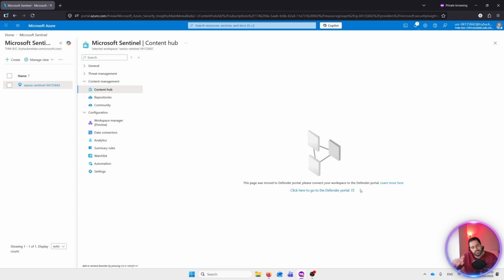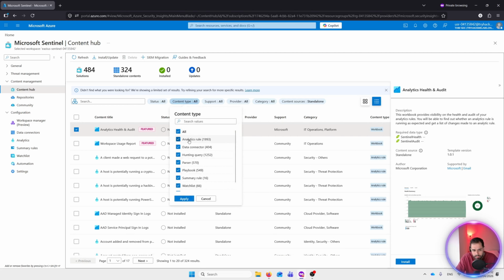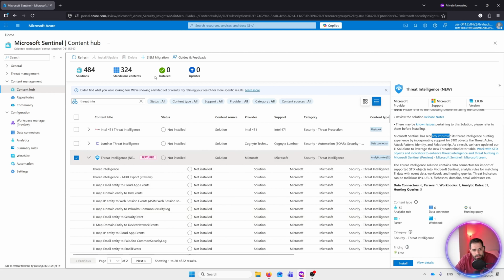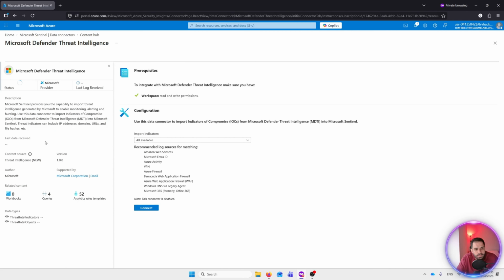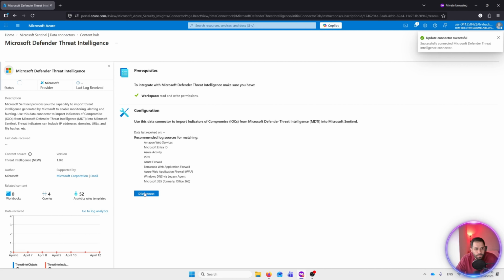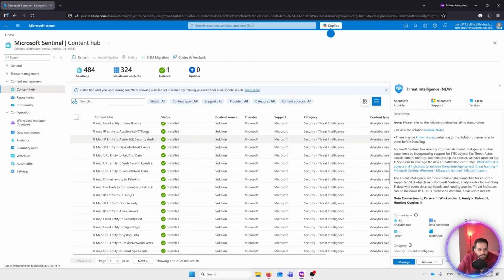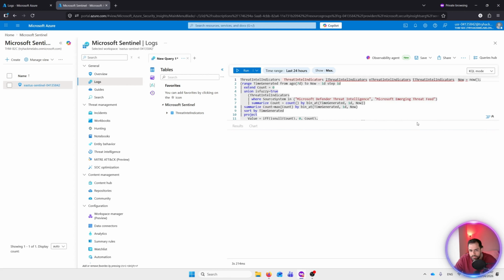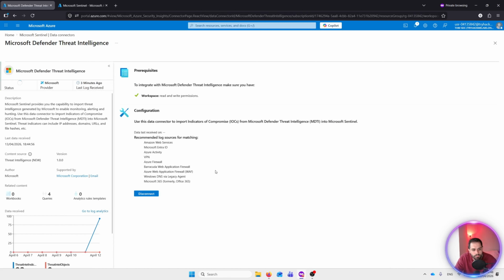Sentinel 2 | How to set up data connectors and content hubs in Sentinel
In this video, we walk through how to install the Microsoft Sentinel Content Hub and demonstrate how to connect data connectors step by step, showing how security teams can onboard data sources efficiently, deploy built‑in solutions, and start collecting and analyzing security data in Microsoft Sentinel with confidence.